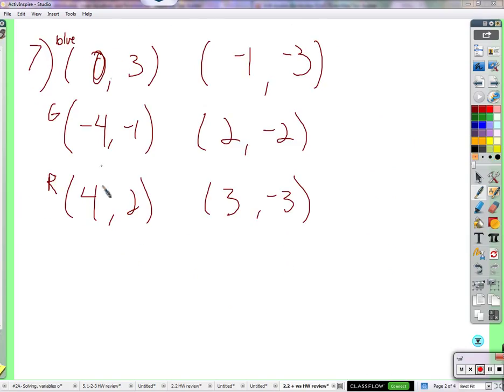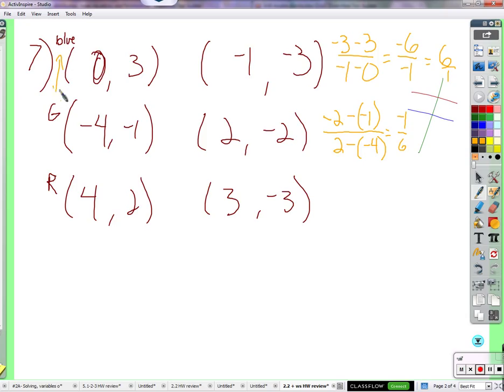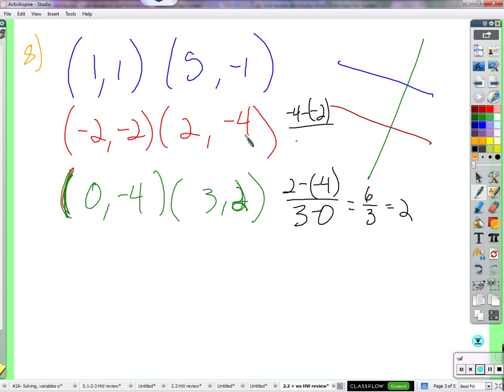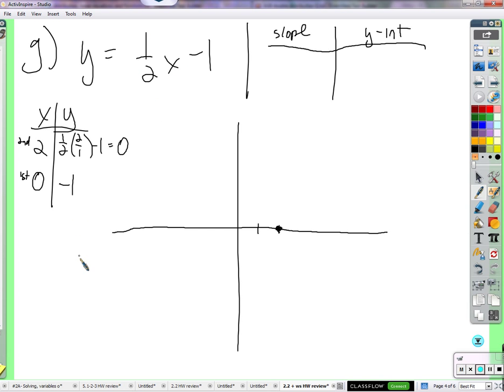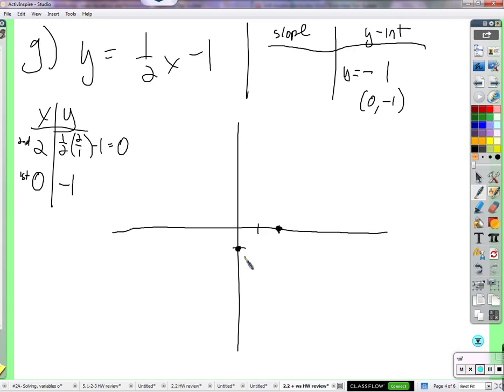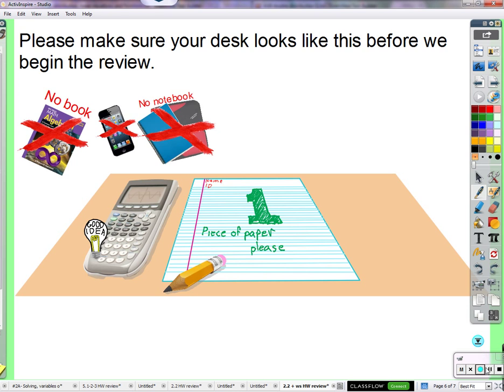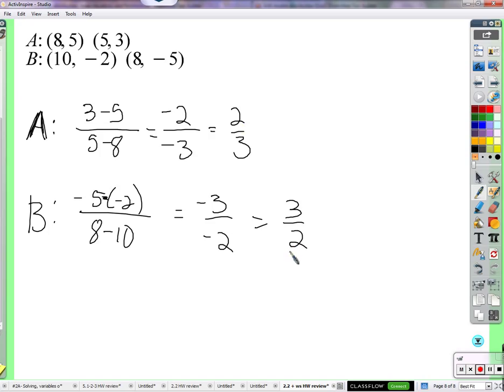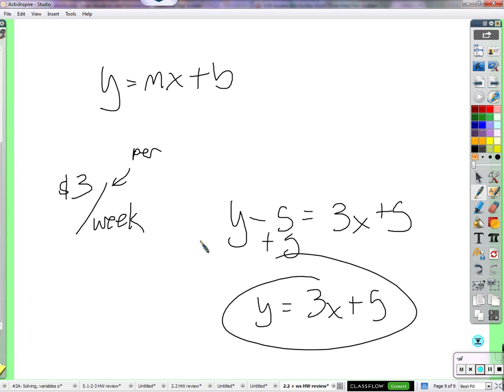Period 2: Slope intercept form (11/11/2015)